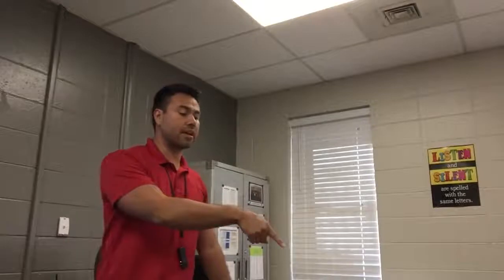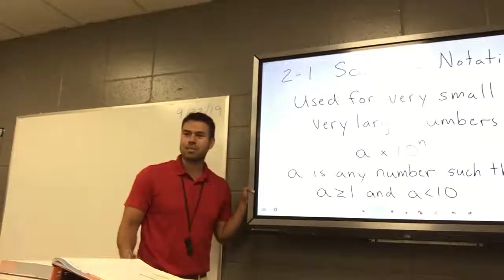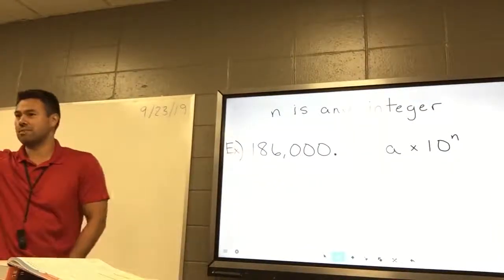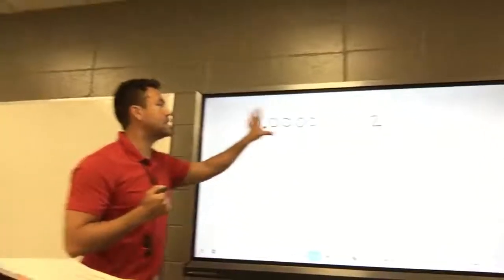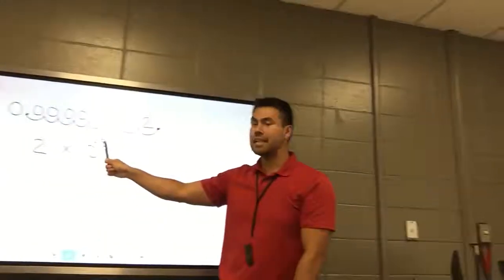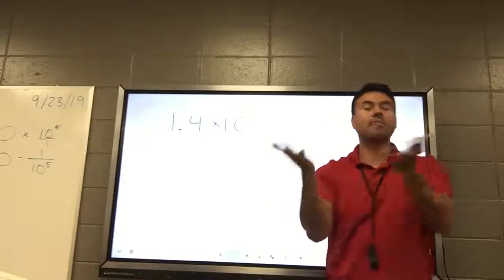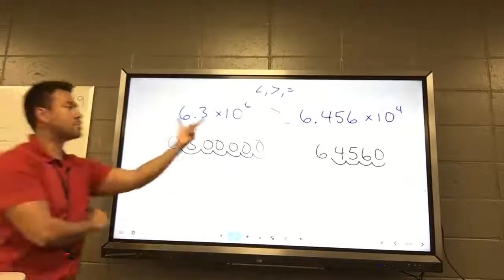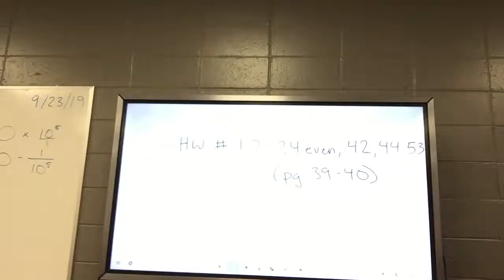2-1 Scientific Notation